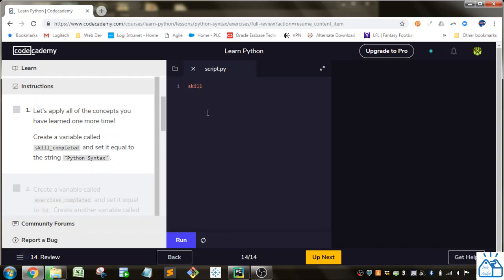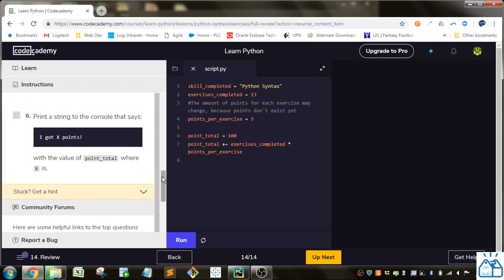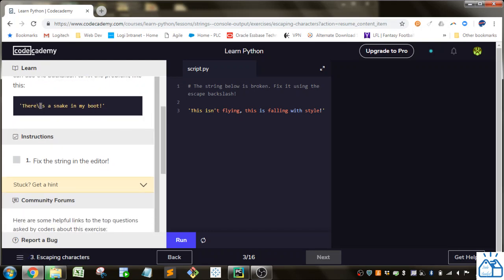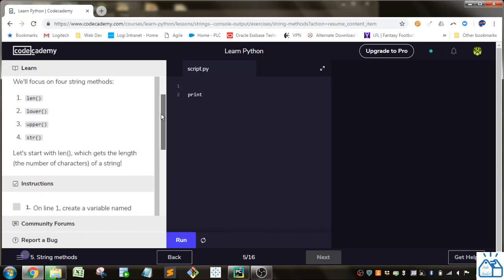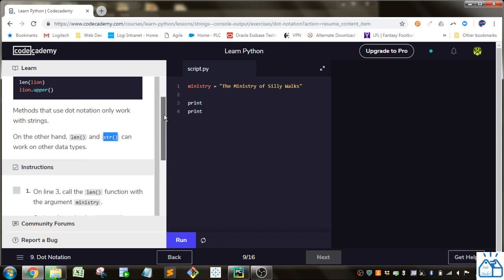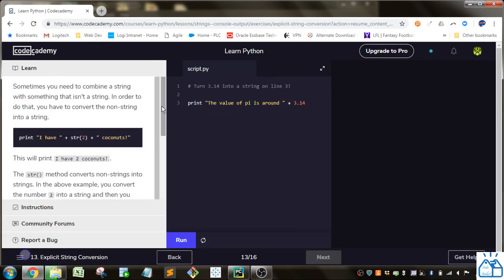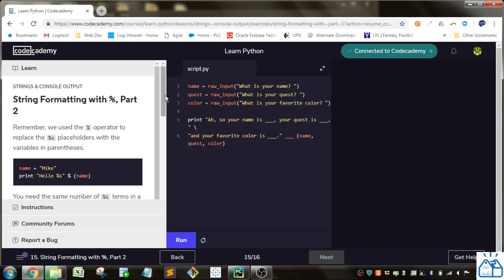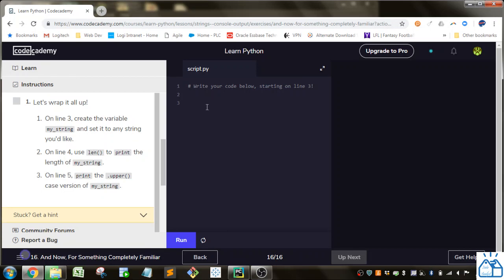Python codecademy Part 2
Continuation of codecademy Python lessons